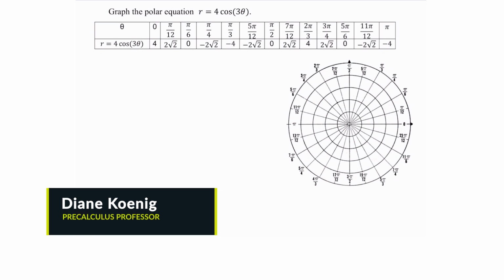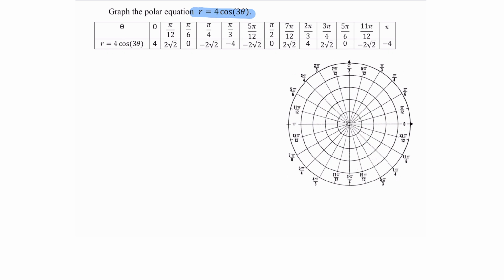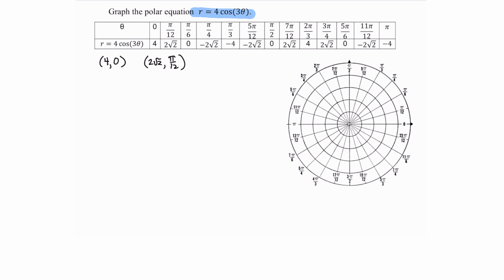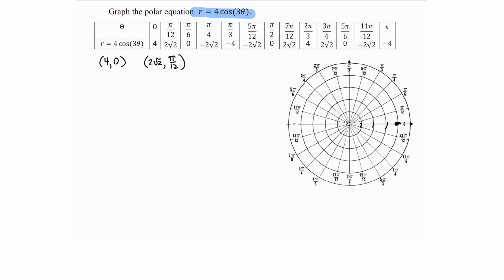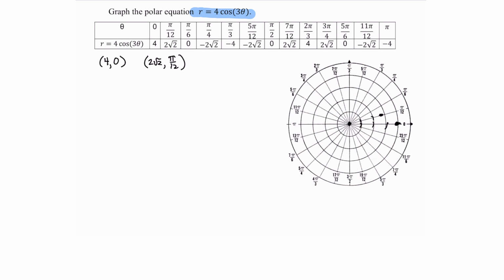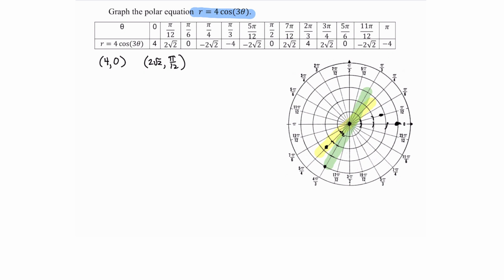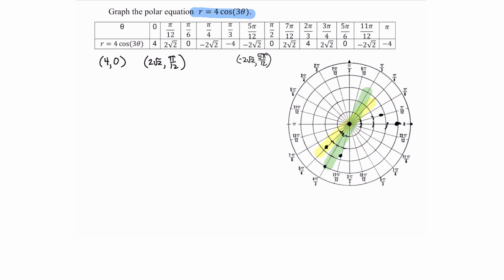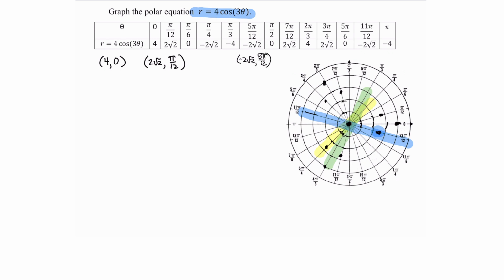How to Graph Polar Equations | Sophia Learning Tutorials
In this video, learn how to graph polar equations through one of Sophia learnings many free tutorials. Check out more at our channel here - or try one of our courses for free and learn more about Sophia learning with no credit card required!